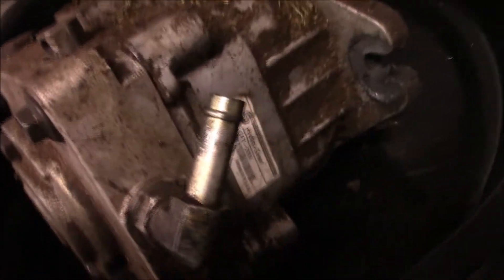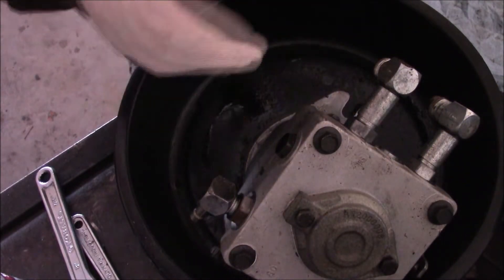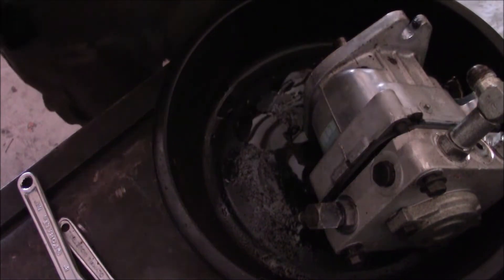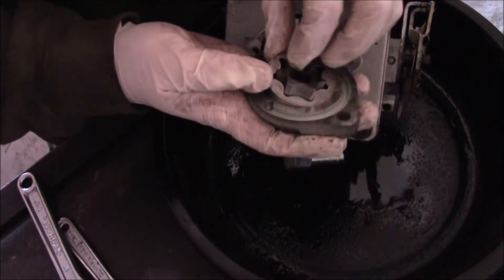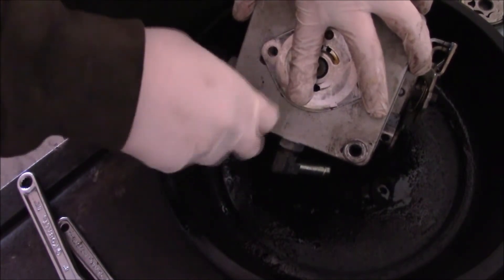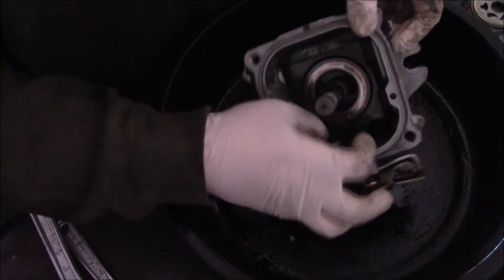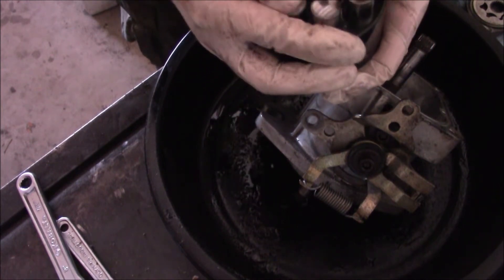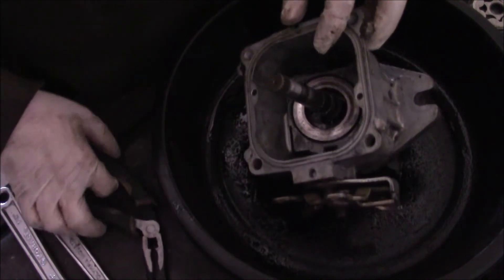Hydro Gear PW pump disassembly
This pump on the Lastec mower was squealing badly and performance was way down.  I removed it and decided to tear into it.  I found the valve plate scorned with deep grooves, but the cylinder was harder to tell.  I will need to decide whether to replace the entire unit for find replacement parts.  Exact parts identification has been a struggle as the Hydro Gear manual does not label each replacement part number.  But I believe I have found the right parts, so will decide which way to go.  Part 2 maybe coming.